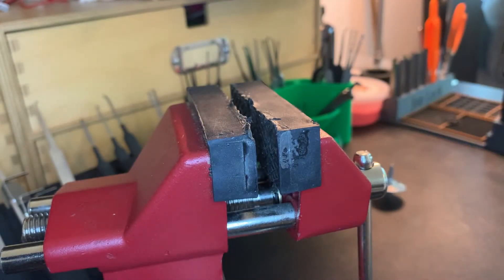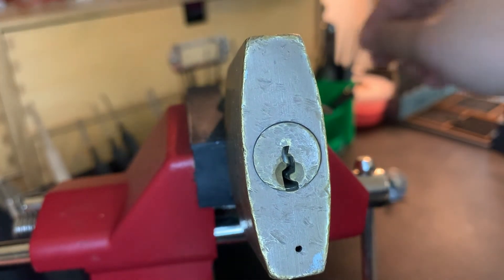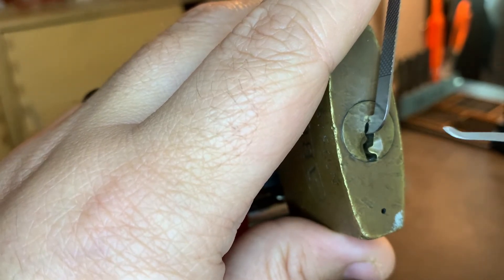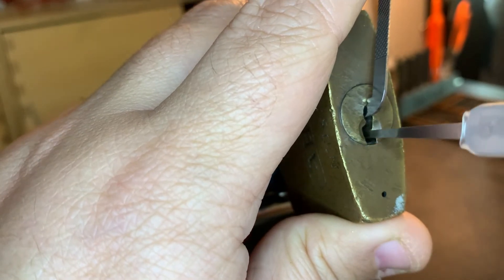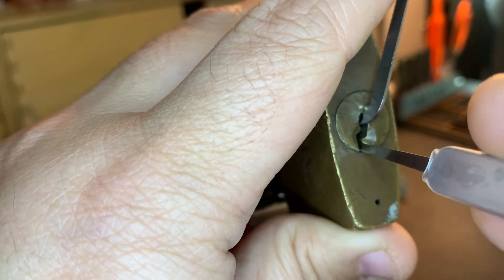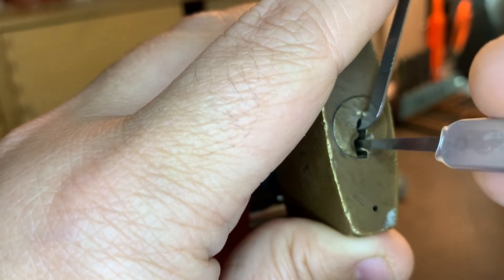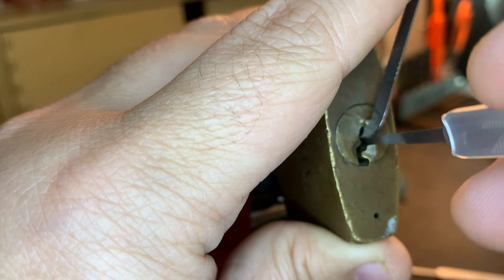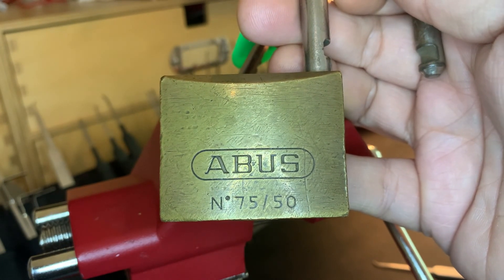Five Days of Abus Padlocks #2 - Abus 75/50 Picked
For five days in a row I'll pick different Abus Padlocks, today I'm picking the 75/50.